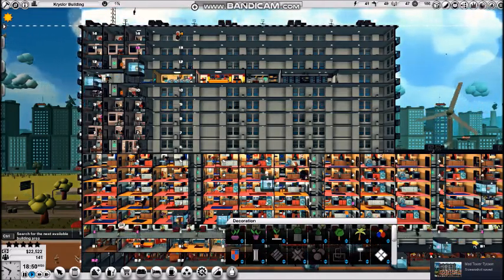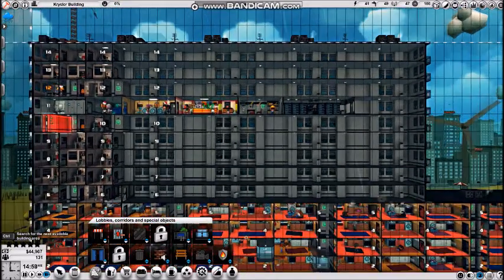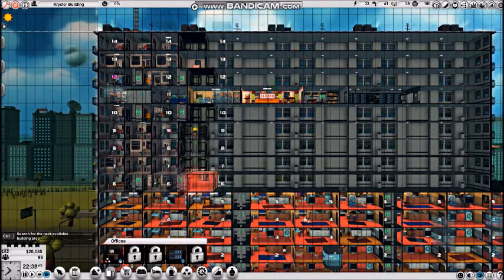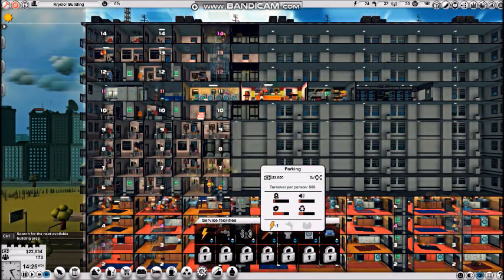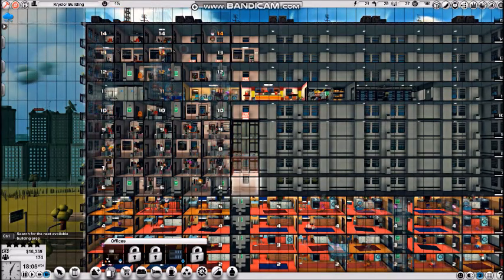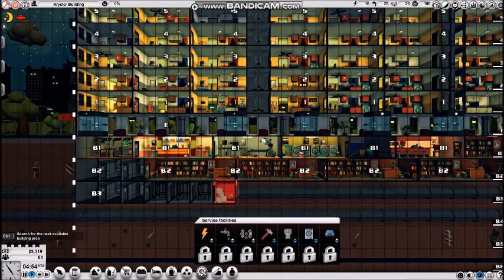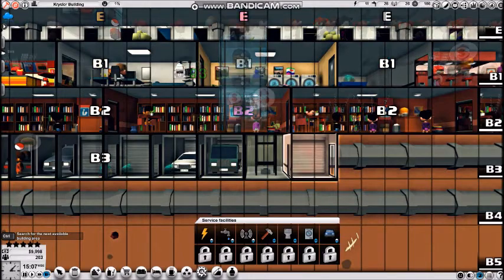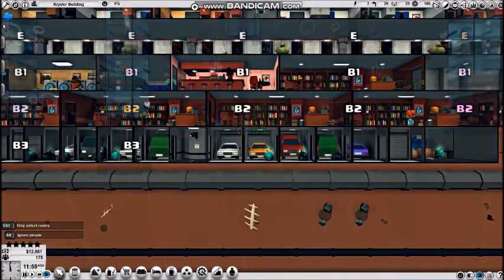Mad Tower Tycoon Aliens & Parking Episode 8